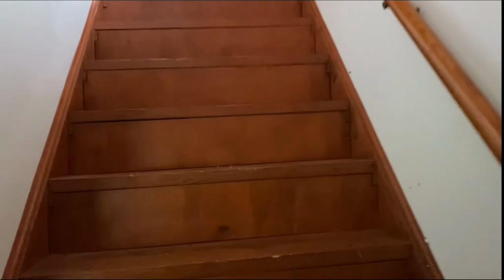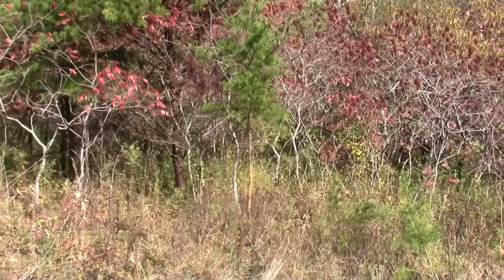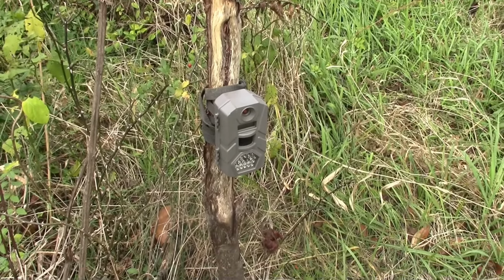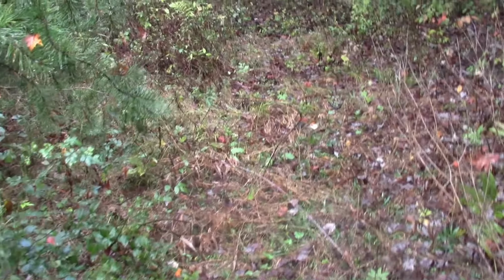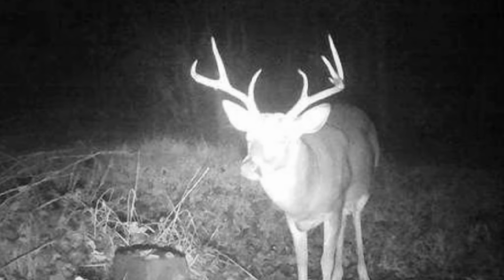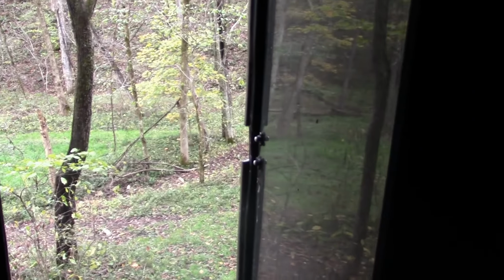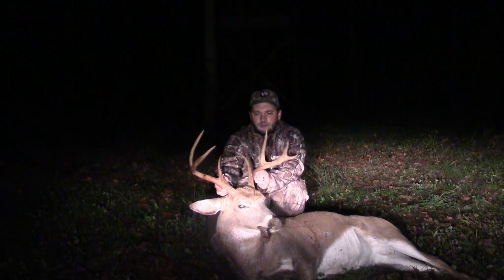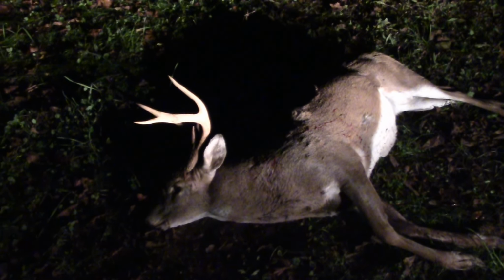BUCK DOWN!!! Big 7: Ohio 2021 Bow Buck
Dan Warner fills his buck tag on his first hunt of the season on the buck he calls the Big 7. He harvested the buck on Oct. 23rd in SE Ohio out of his blind. Enjoy the hunt for the buck he calls the Big 7.